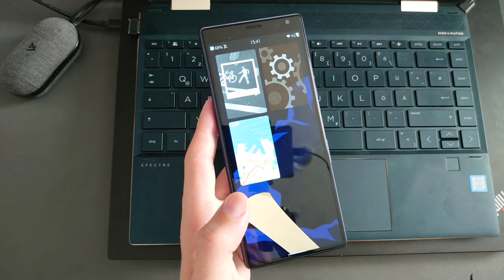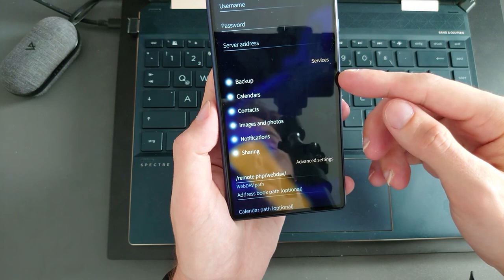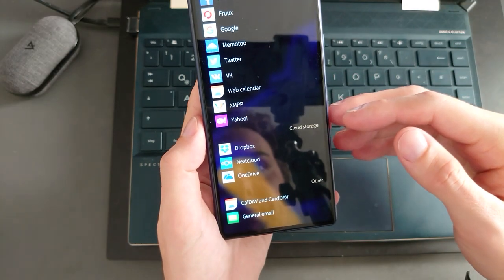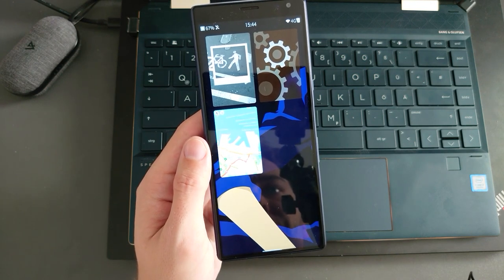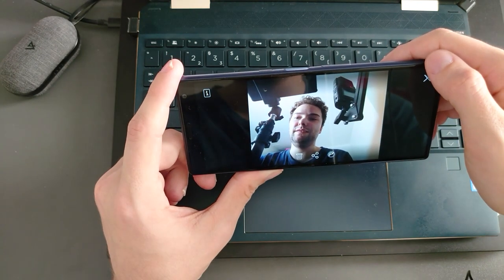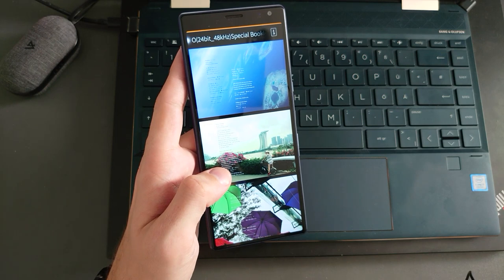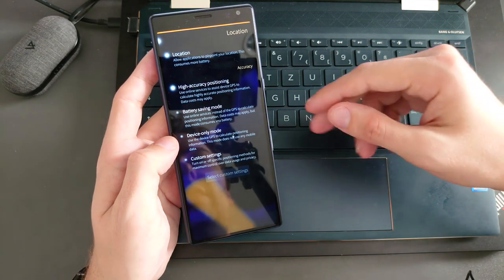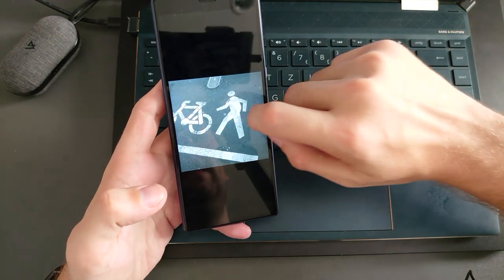SailfishOS 3.3 New Features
In this video I show you the new features of SailfishOS 3.3.